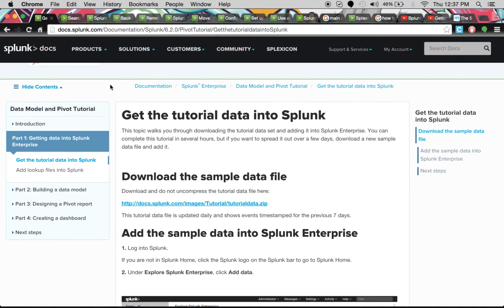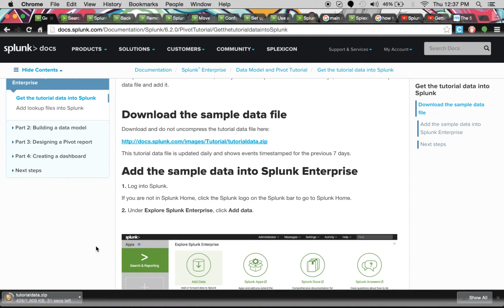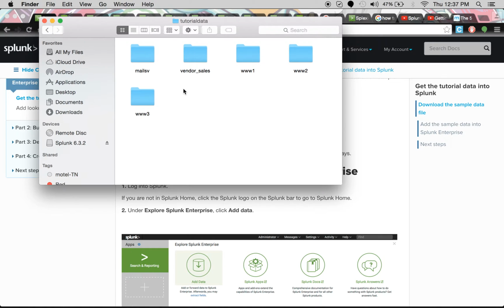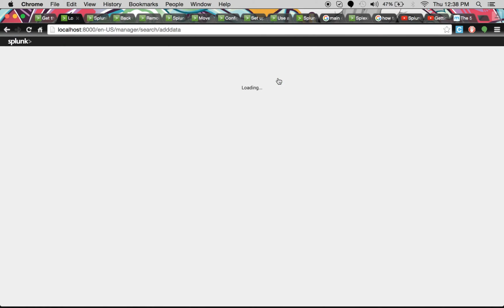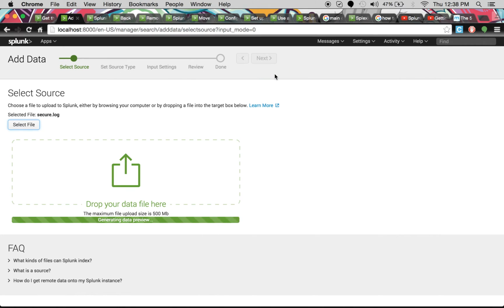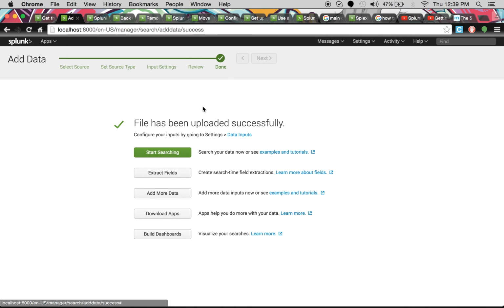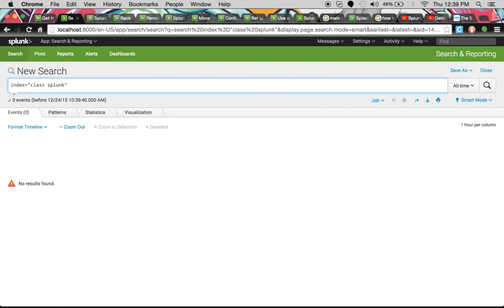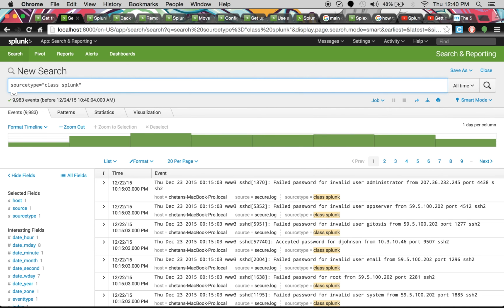How to add data in splunk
Please give me your valuable suggestions, to get better video next time.